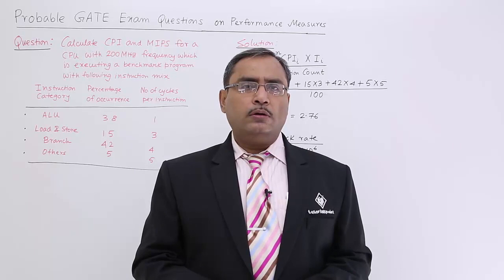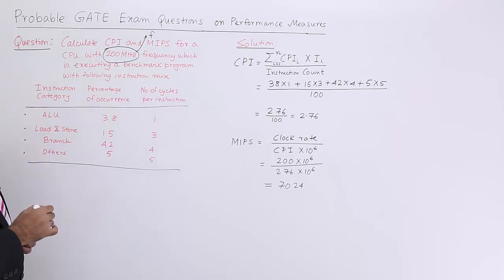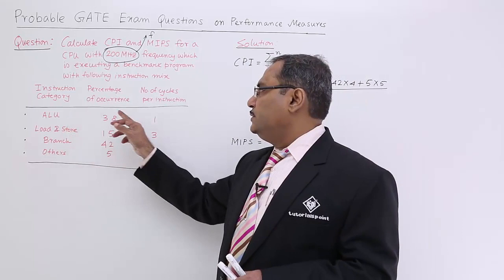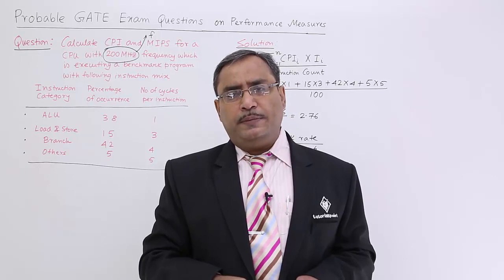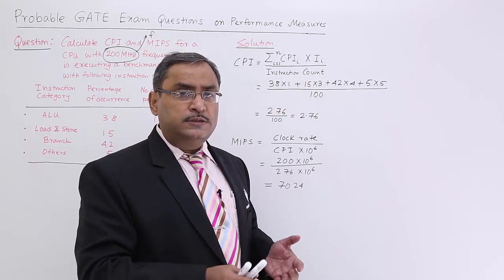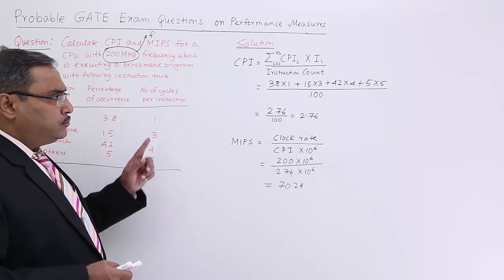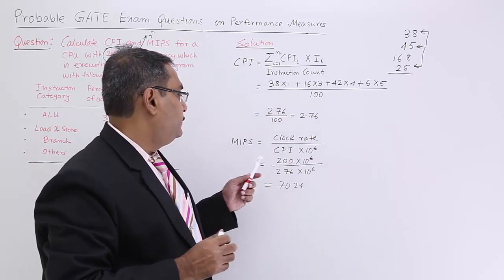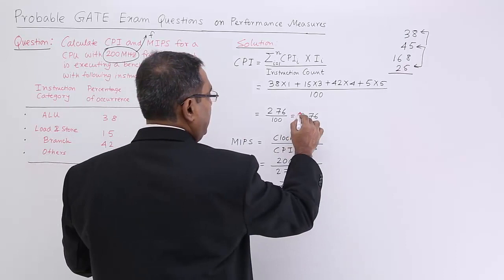Performance Measures GATE Exercise